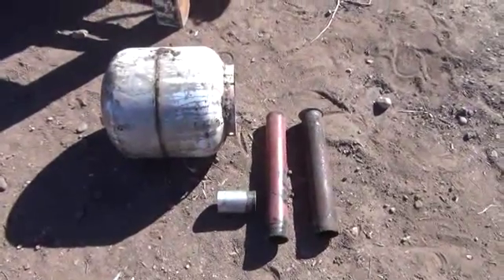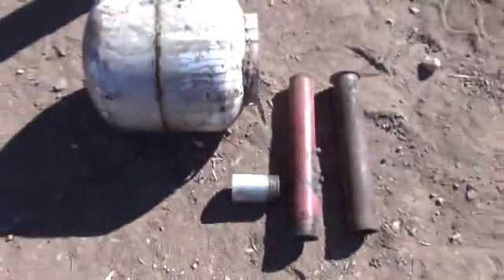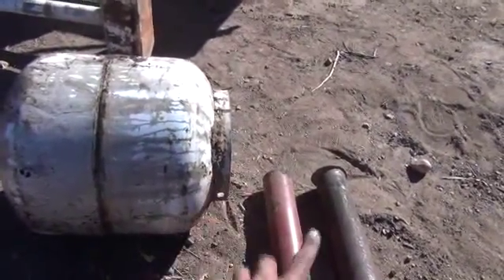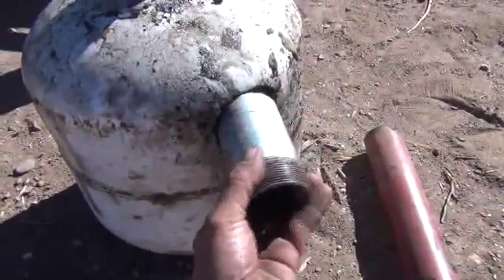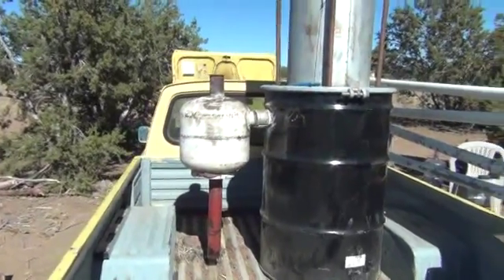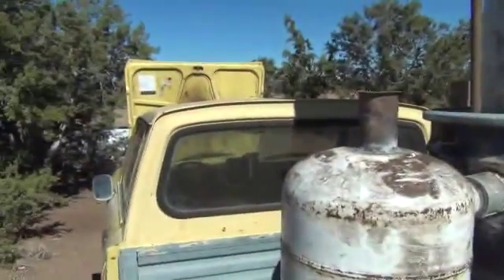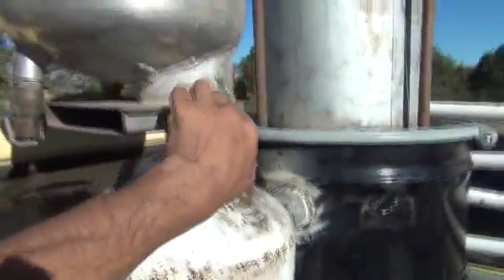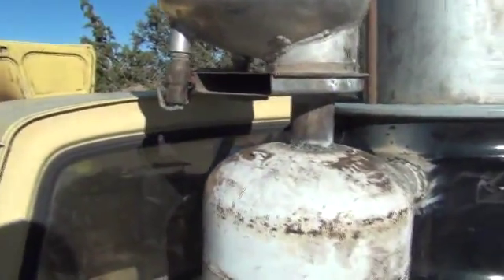Gasifier Truck How-To part 9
This is step by step how to build a Wood Gasifier for your truck, car or generator.